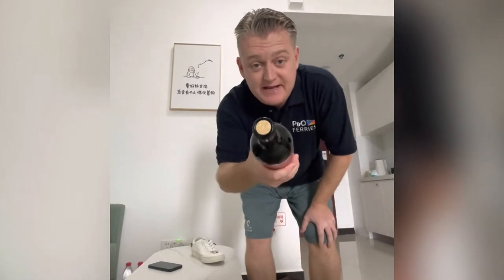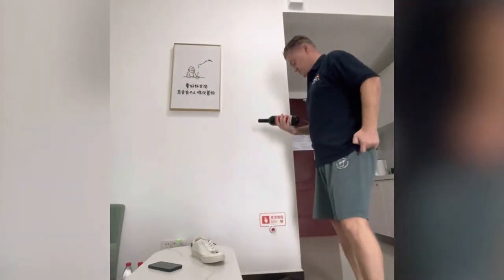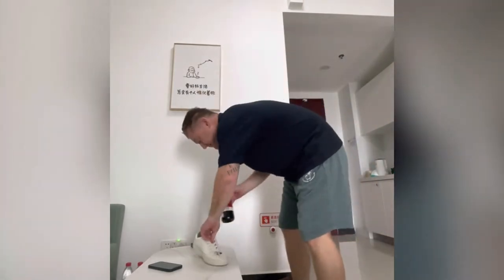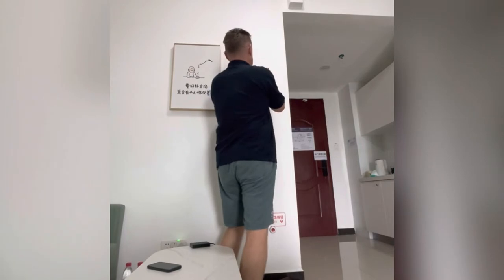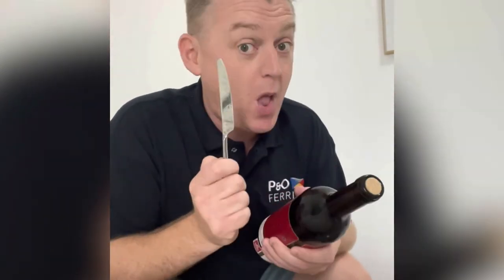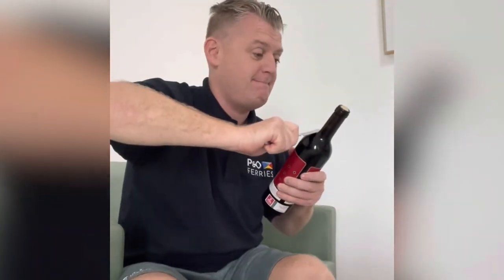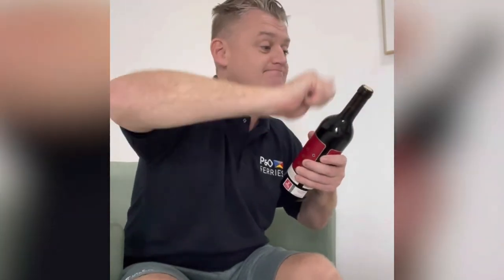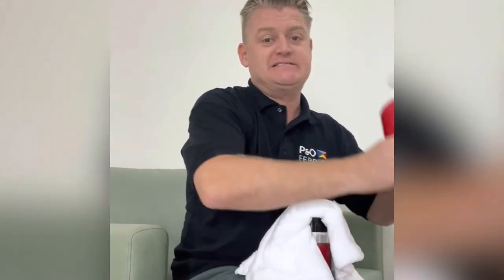How to open a bottle of wine in a Chinese quarantine facility!